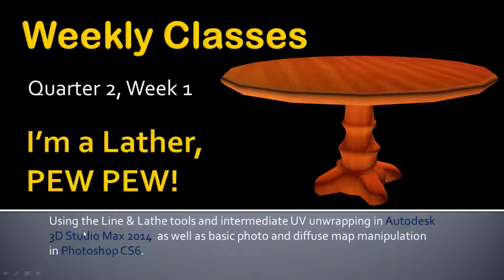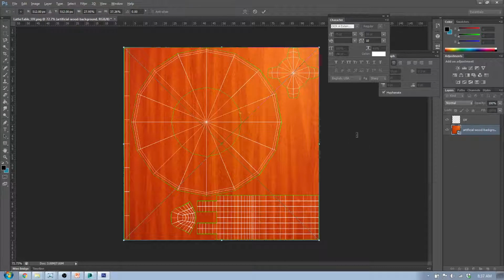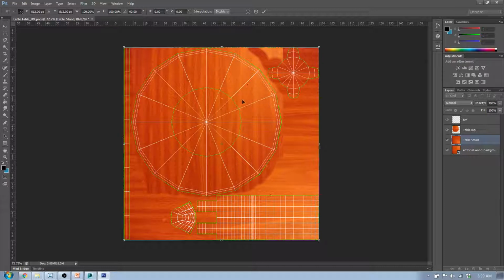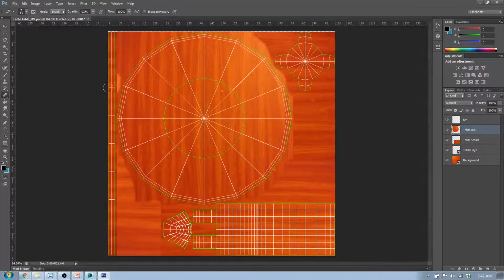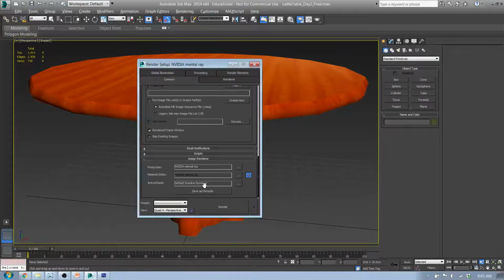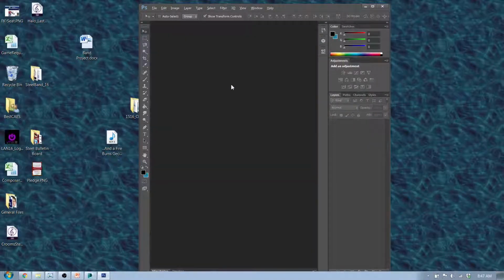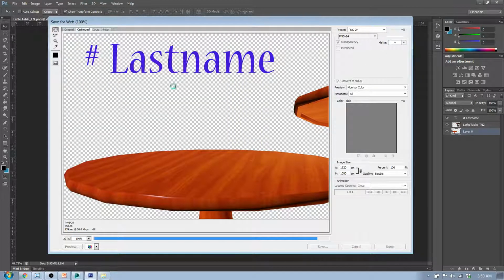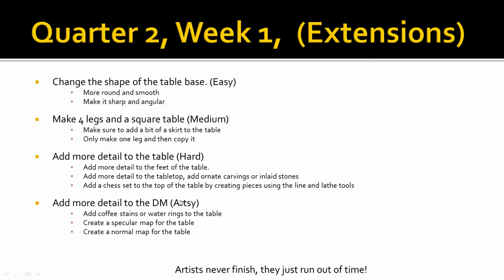Q2W1 Day3 (Modifying Wood Grain for the DM in CS6)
Creating a wood grain material for our table